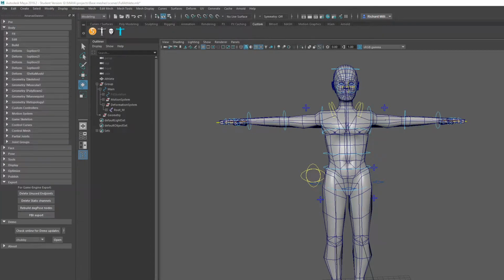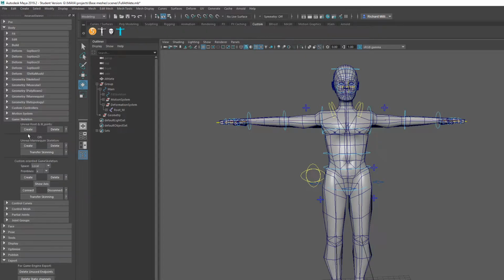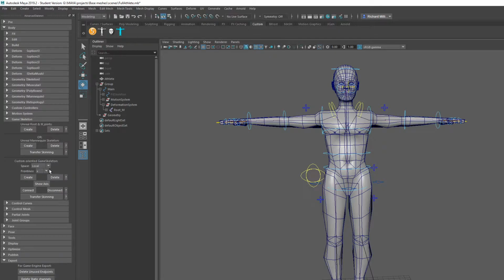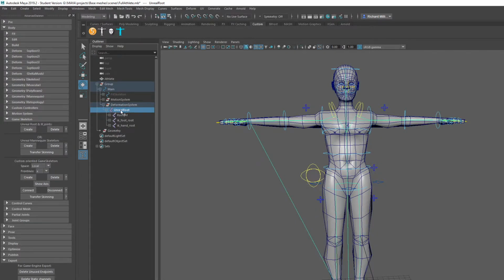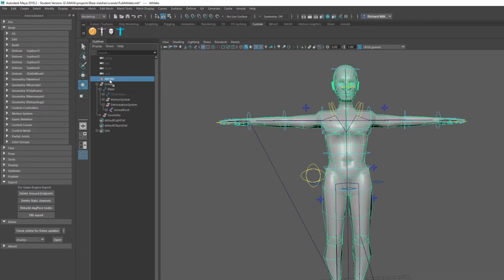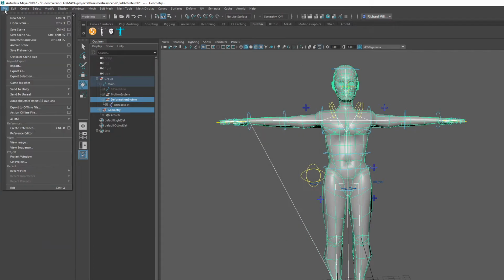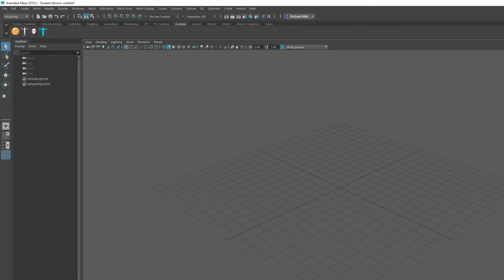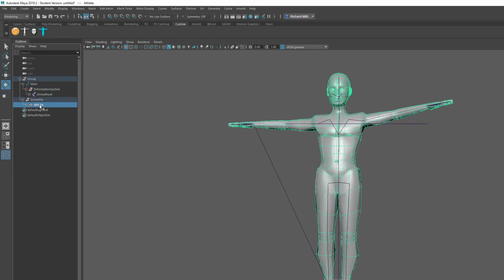Advanced Skeleton Maya Export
How to export from advanced skeleton.